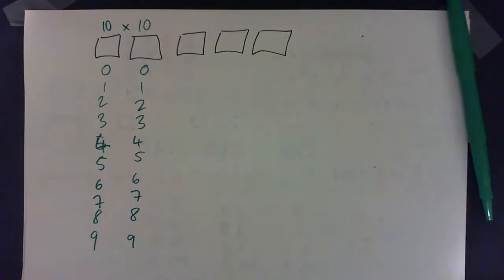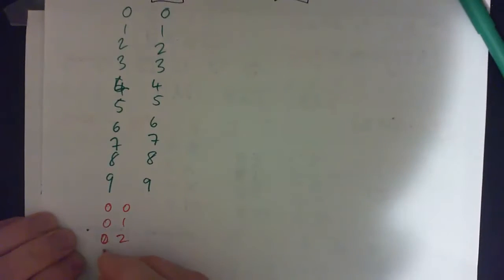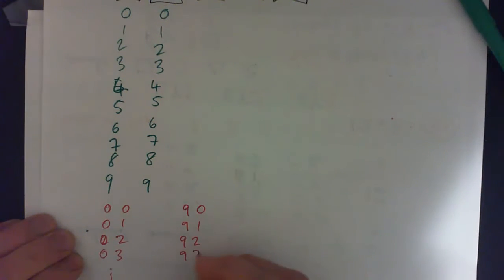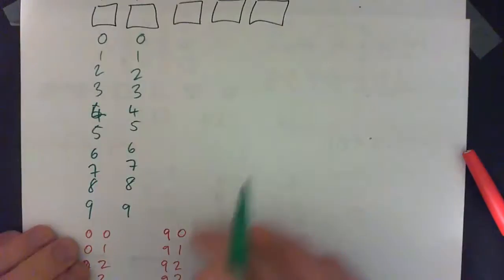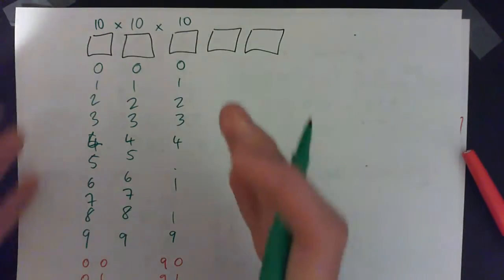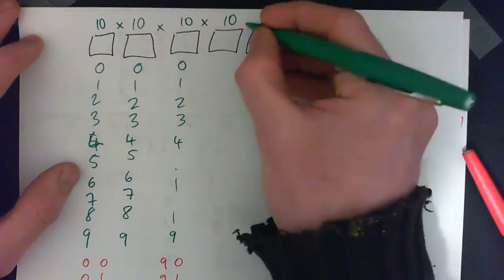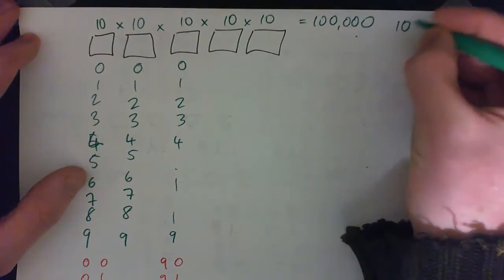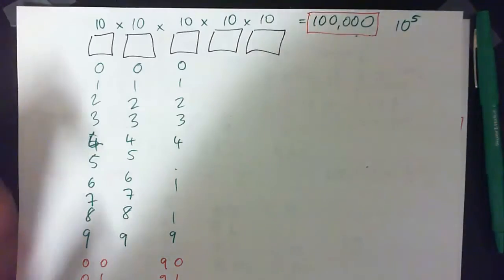Bike lock Quiz how many